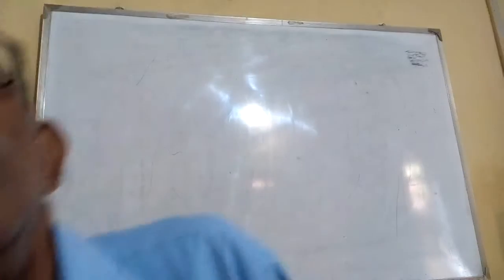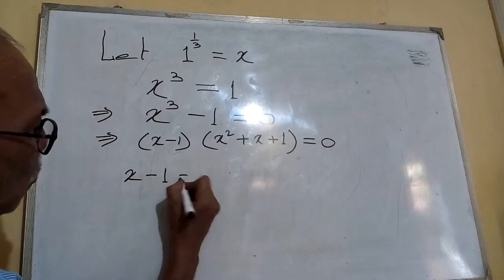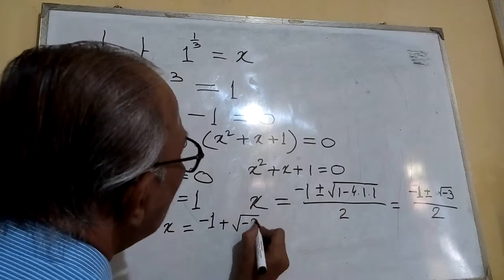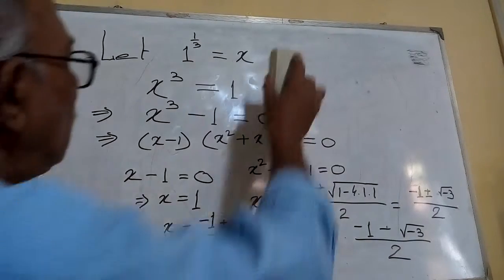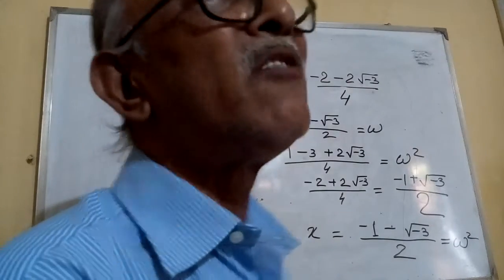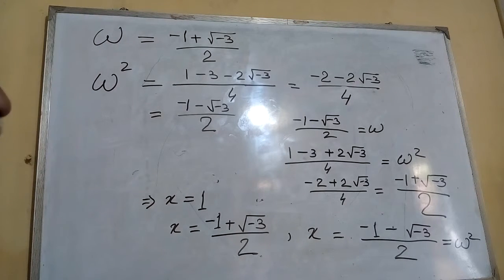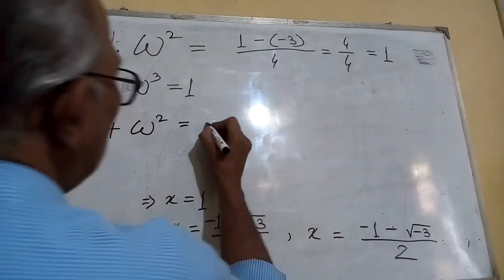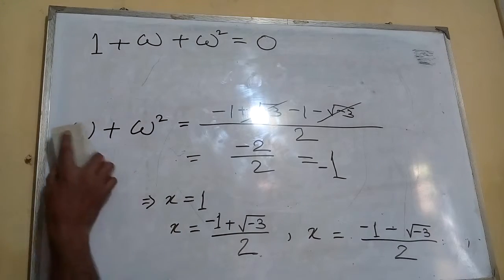Cube Roots of 1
Finding the cube roots of 1 , relation among the complex roots of 1, powers of the complex roots of 1. Sqare of each root is the other one.